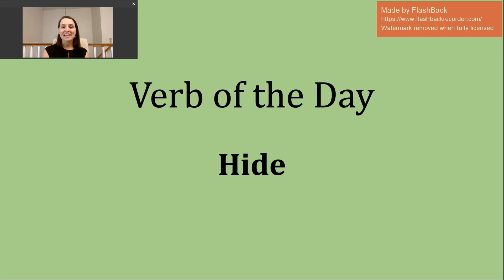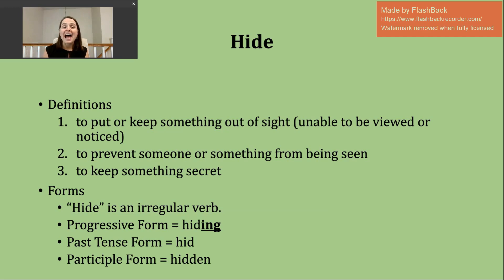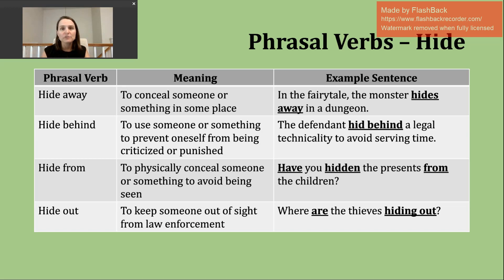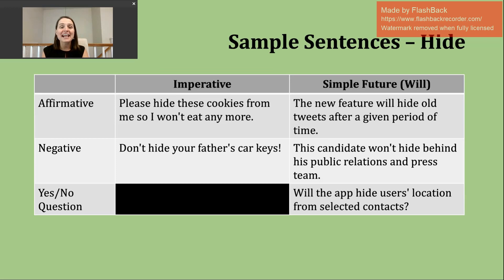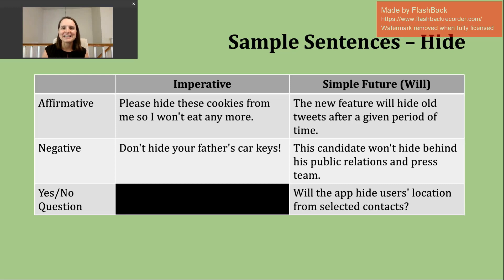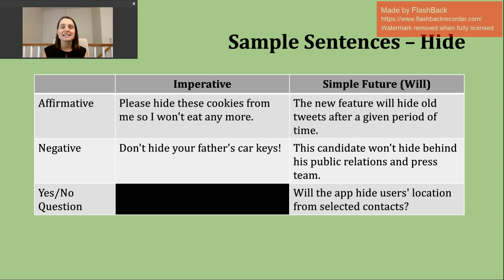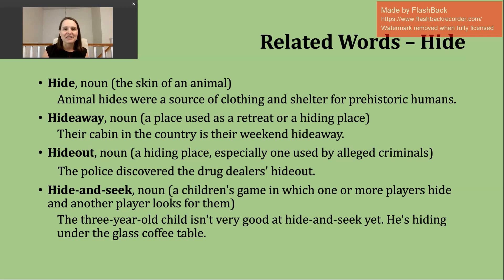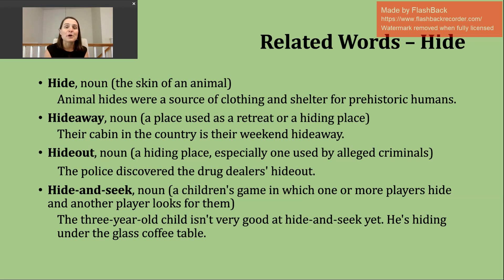Verb of the Day - Hide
This video discusses (1) some of the meanings for the word HIDE; (2) phrasal verbs using HIDE; (3) how to form affirmative statements, negative statements, and yes/no questions in the imperative and simple future (will); and (4) related words and phrases.